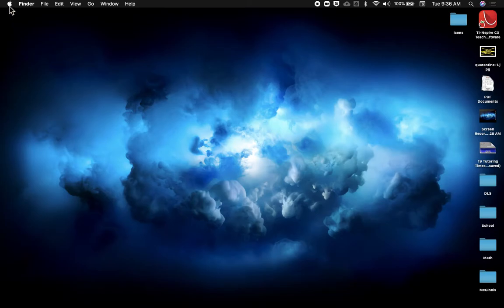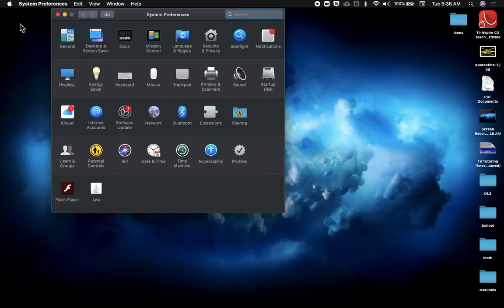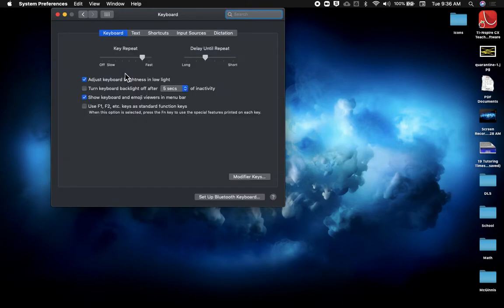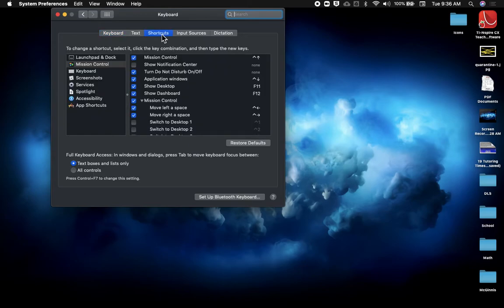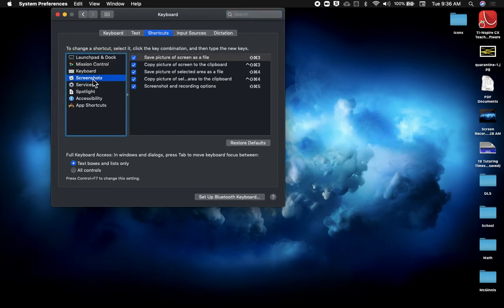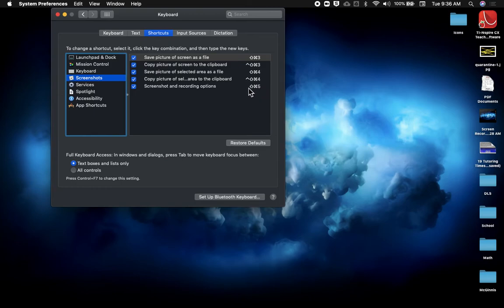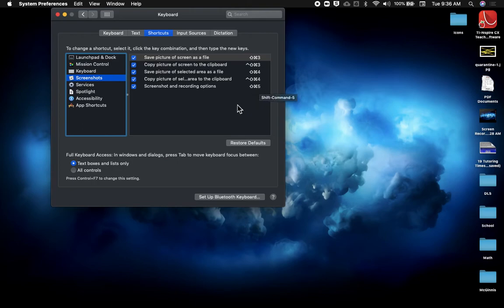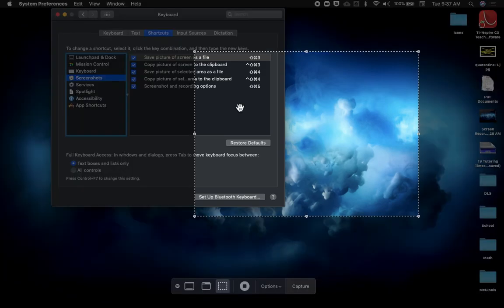Turning On Screenshots and Recordings using Command Shift 5